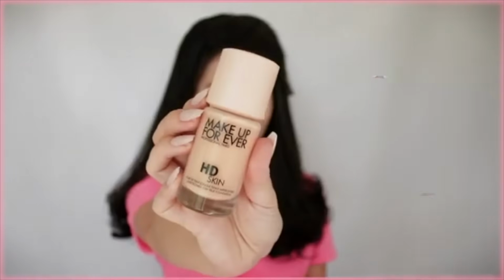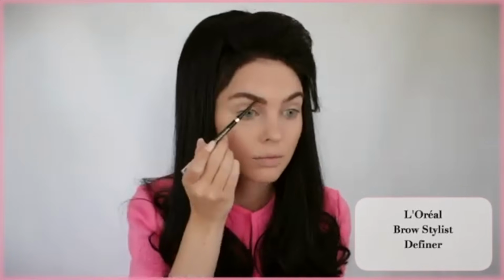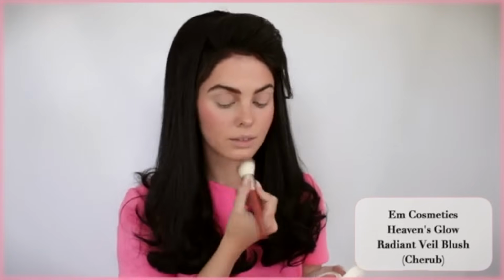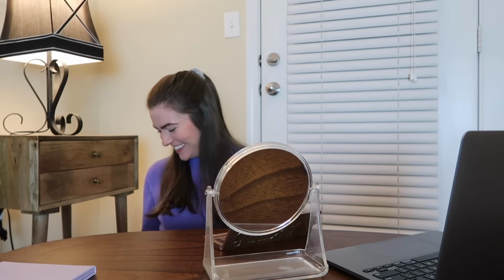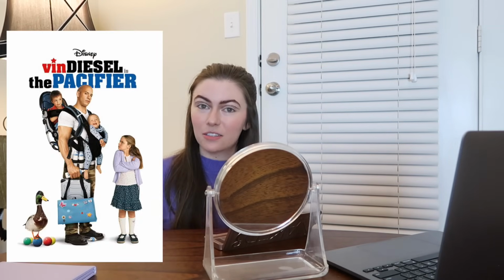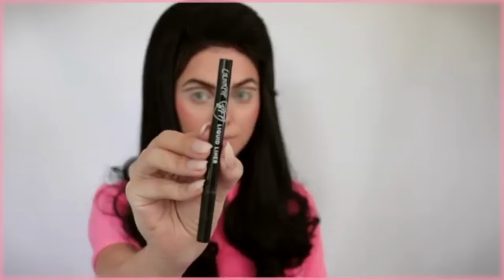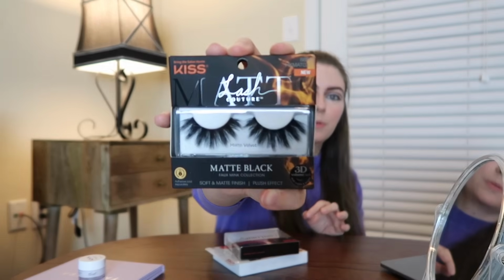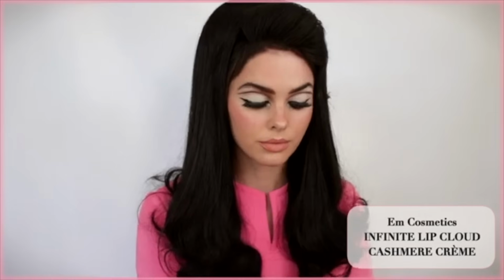I Tried Following a Priscilla Presley Makeup Tutorial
really could've used my bump-it in this moment

Comment any video requests you have :)